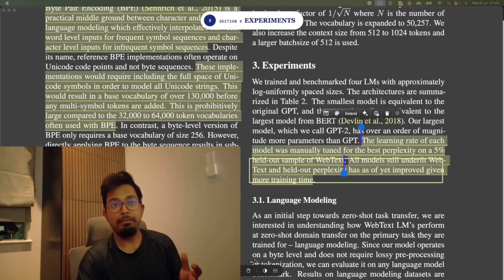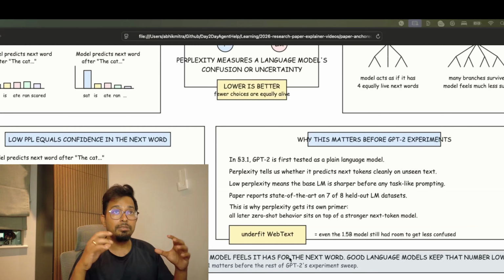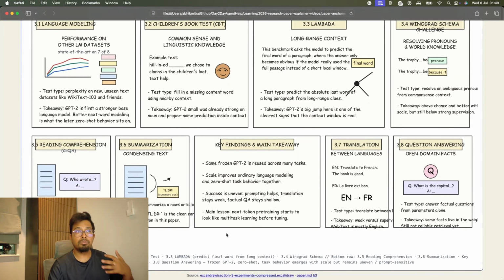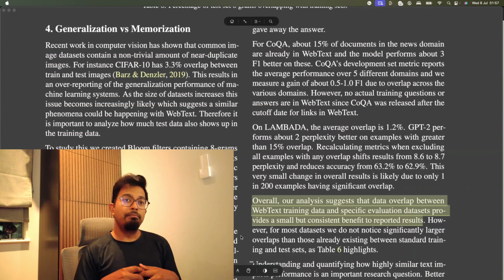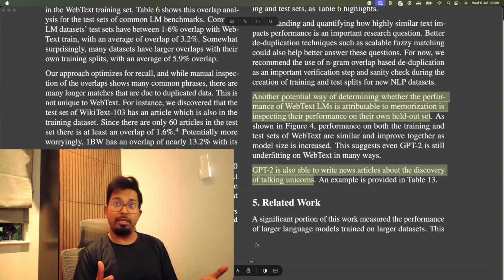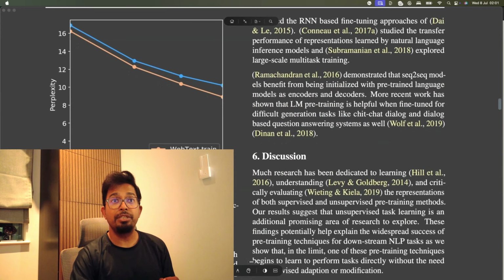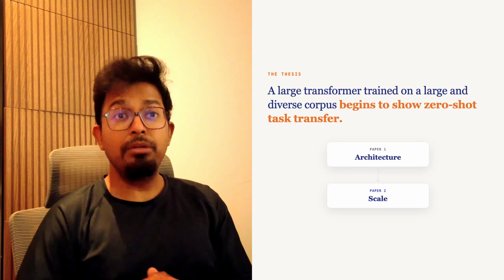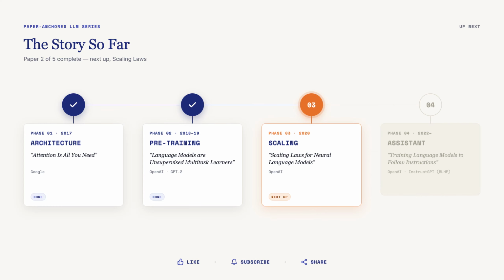GPT-2 Paper Explained (Part 2) - Does Zero-Shot Actually Work? Perplexity and Evals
Does GPT-2 actually work? Part 2 of Language Models are Unsupervised Multitask Learners (Radford et al., OpenAI, 2019), perplexity, the zero-shot benchmark sweep, and memorization, shown visually.

Part of Understanding LLMs for Engineers, a series reading the papers that shaped modern language models one idea at a time.

Part 1 covered the thesis, the language-modeling approach, WebText, and byte-level BPE. This half asks the real question, does scale actually deliver zero-shot task transfer? We cover perplexity as an evaluation lens, the eight-benchmark zero-shot sweep, generalization versus memorization (including the WebText train and test overlap analysis), related work, and a five-question FAQ.

Chapters
00:00 Part 2 recap, what Part 1 covered
02:00 Understanding perplexity (PPL)
03:20 GPT-2 experiment evaluations
05:20 Generalization versus memorization
07:40 Related work
09:40 FAQ, five questions
11:20 Conclusion, the pre-training era thesis

Paper by Radford, Wu, Child, Luan, Amodei, Sutskever (OpenAI, 2019)